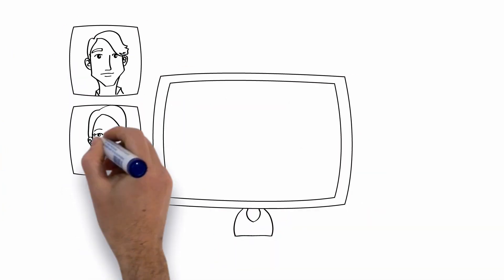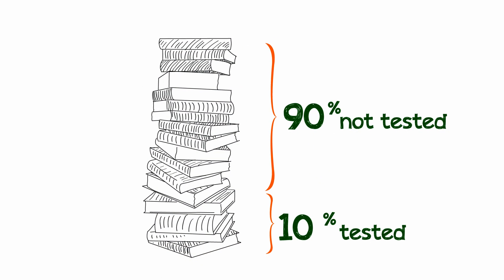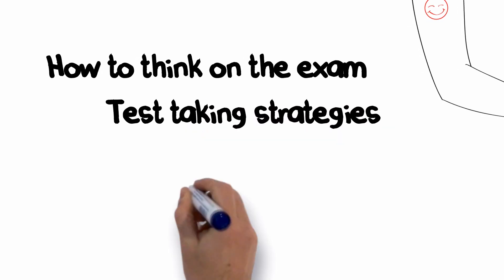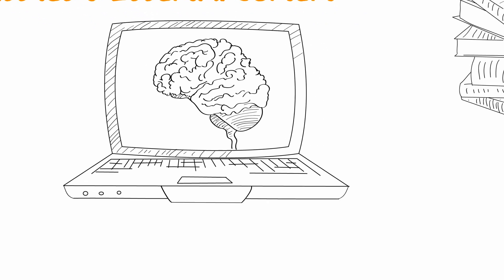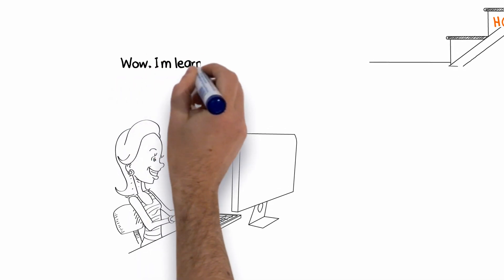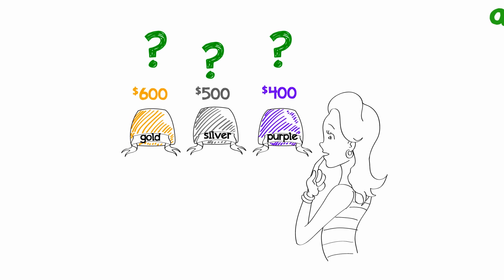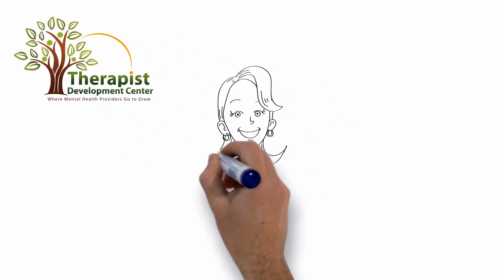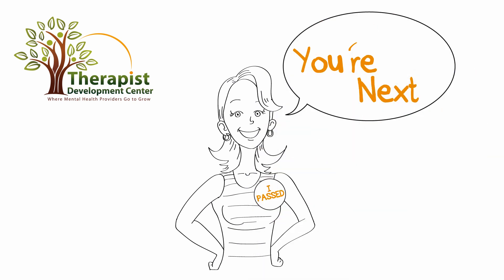Exam Prep Coaching for the LCSW, LMSW, LGSW and MFT Exam by the Therapist Development Center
HI, I'm Amanda Rowan, the Founder and Head Coach of the Therapist Development Center.

On a daily basis, I am contacted by people who have failed their exam using other prep programs.  They each report same thing: "I studied for months.  I learned all the material.  When I took the real exam, nothing I studied was on it."

My response to them this, "It wasn't you that failed, it was your study materials.  I had the same experience when I took the exams. Most of what I reviewed wasn't tested and the practice tests were nothing like the real thing.  I was so outraged that I'd wasted time and money on useless materials that I decided to make it my personal mission to help other therapists like you pass their LCSW exam and MFT Exam."

The main thing that makes TDC different from other companies is that we teach you how to think on the exam.  We emphasize test taking strategies and reasoning skills that will help you figure out the right answer. We prioritize and review the most commonly tested clinical issues and essential content but we don't overwhelm you with a pile of books filled with a bunch of information that won't be on the exam.

Our on-line study systems are developed based on the neuroscience of learning and test performance, so they are very effective and efficient. We've created a clear, step-by-step study plan with interactive lessons comprised of homework, handouts, audio lectures, quizzes, and practice tests.  We provide audio rationales to practice questions, so you can hear and learn the thought process you need to know to figure out the right answer on exam day.   I promise, every time you sit down to study with our materials, you are going to feel your brain learning and your clinical confidence growing.

A great thing about our approach is that we provide you everything you need to pass and nothing you don't.  It's all included in one package for one price.  We don't make you choose what you think you need from a menu of options. We know exactly what you need and we've put it all in there.

At any point, if you have a question about the materials, our coaches are available to help you. Coaches who have actually taken the social work exam and mft exam. You just submit your question and one of us will call you back.  If you need additional attention, individual coaching is available.

The last thing I want you to know is that, once you've bought our study system, we are with you until you pass.  If you need an extension on your materials or if something happens on test day and you don't pass -- don't worry.  You can extend or repeat our program for FREE. We are not going to charge you anything more than what you already paid.  That's our commitment to you -- we are with you until you pass.

On behalf of the TDC Team,
We look forward to helping you pass